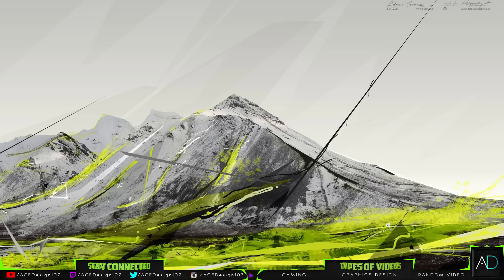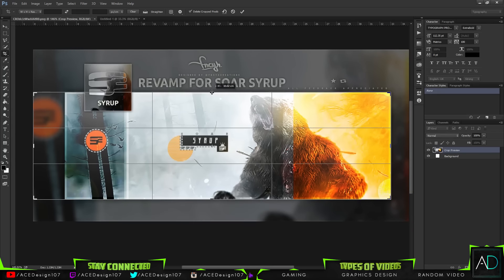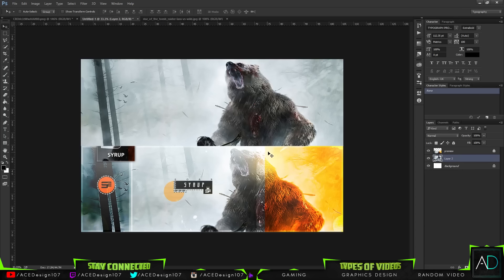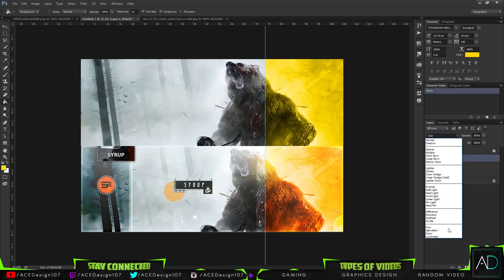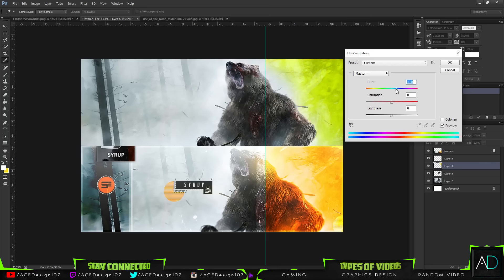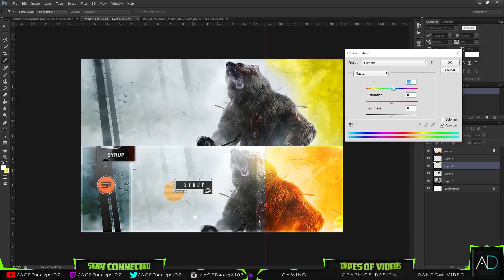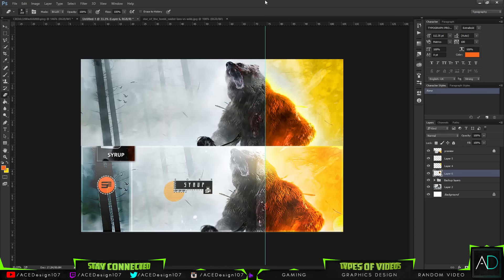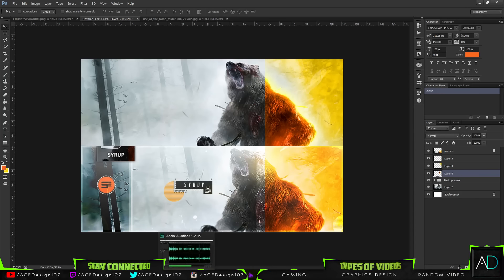INSANE BEAR Twitter Header Tutorial | Photoshop [PART 1]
Learn how to make an insane bear twitter header, using photoshop.

Upload Schedule:

▶Sunday: Cinema 4D Tutorial
▶Monday: Manipulation Tutorial
▶Tuesday: Text Effect Tutorial
▶Wednesday: Youtube Graphics Tutorial
▶Thursday: Info Graphics Tutorial
▶Friday: Banner Tutorial
▶Saturday: Illustrator Tutorial

☢ Design On ☢
[VIDEO TITLE]